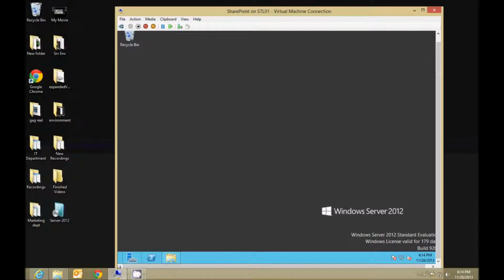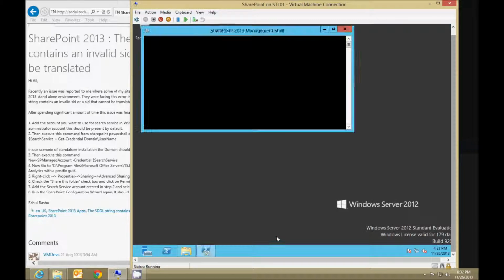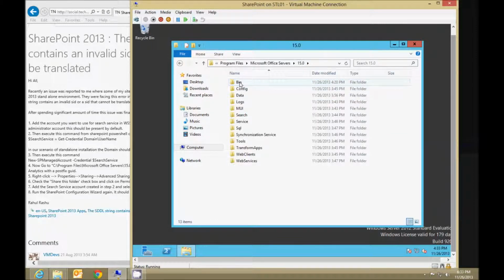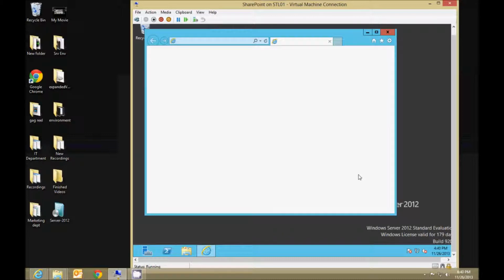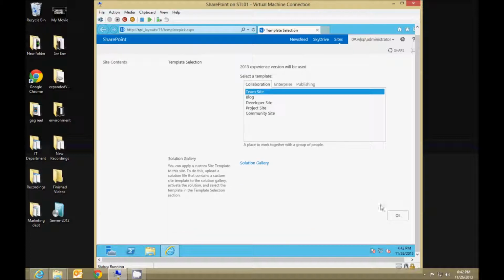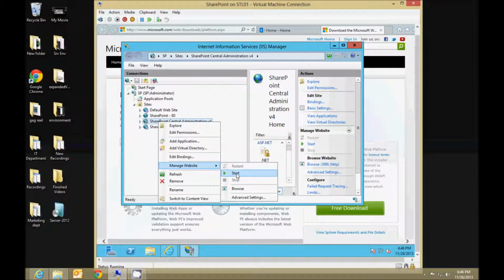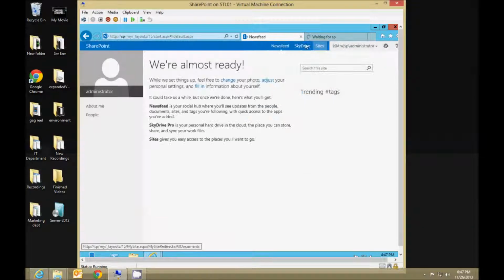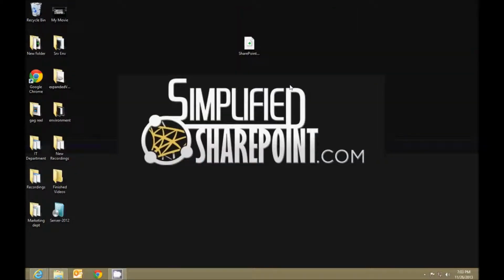Setup SharePoint Environment Part 3: Setup SharePoint and Create a Site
This is part 3 of setting up a sharepoint test environment on one machine.  This will walk you through the installation of SharePoint and the SharePoint Products and configuration wizard.

You'll hit an error if you're doing the stand-alone installation.  It will look something like this:
SharePoint 2013 : The SDDL string contains an invalid sid or a sid that cannot be translated.
I'll walk you through resolving it; Rahul Rashu came up with the solution and the link to that article is